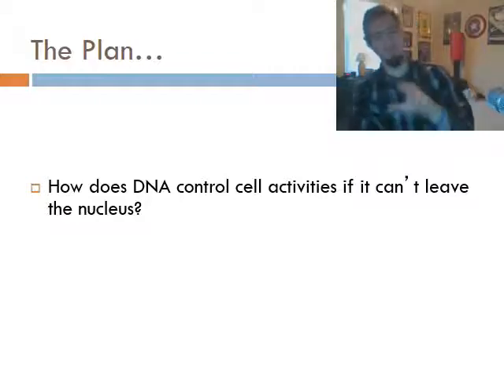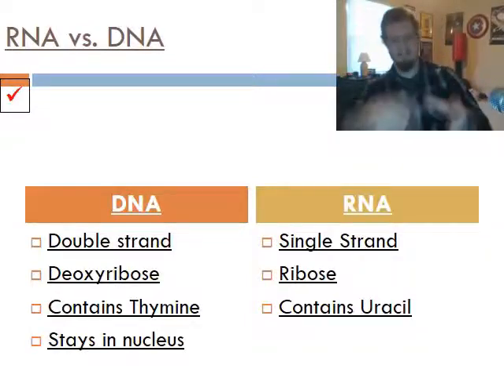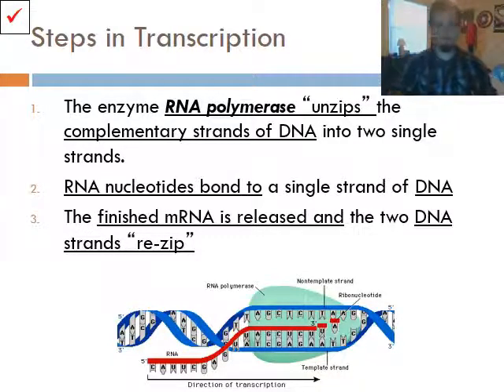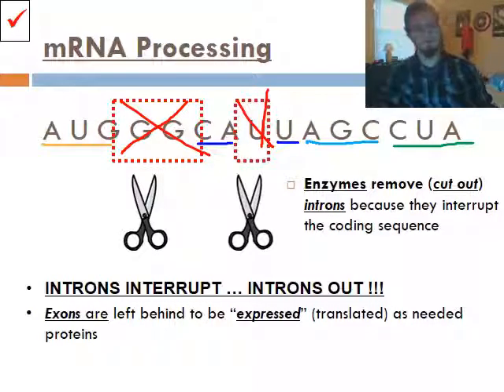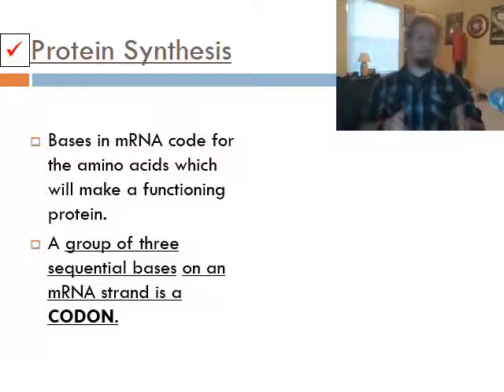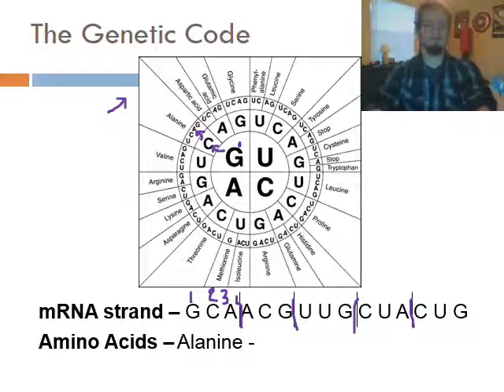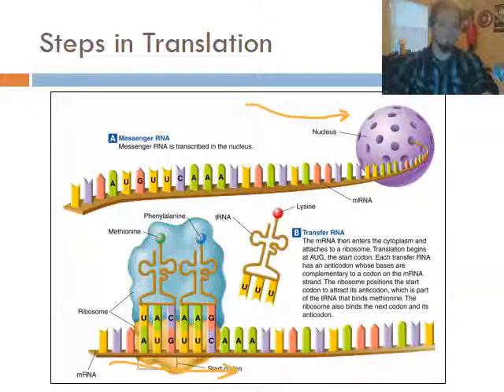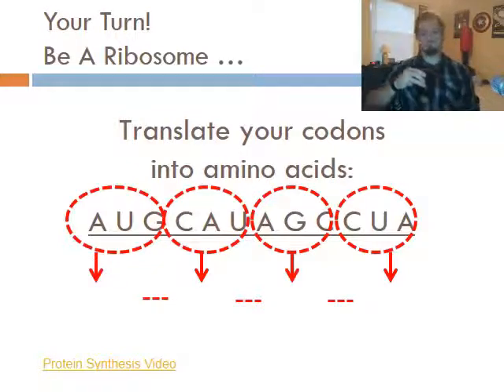RNA and Protein Synthesis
In this video we'll be discussing the the structure and function of RNA (mRNA, tRNA, and rRNA) as well as the process of Protein Synthesis (Transcription and Translation).